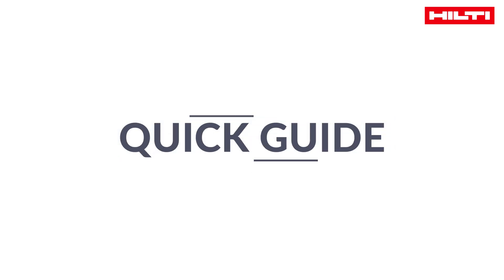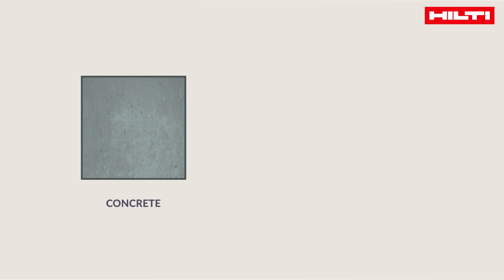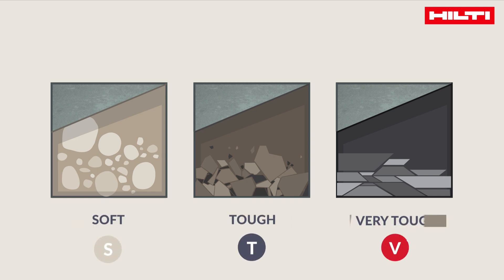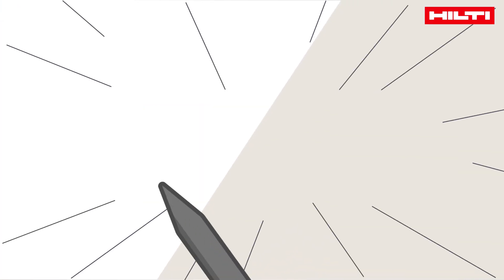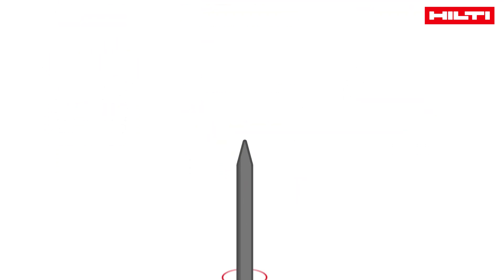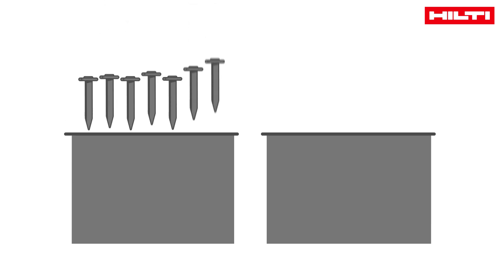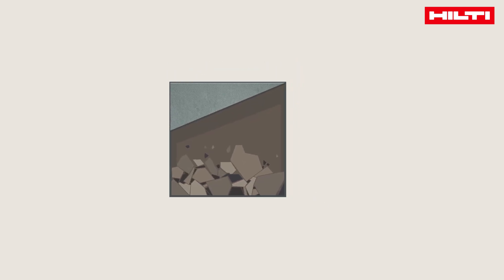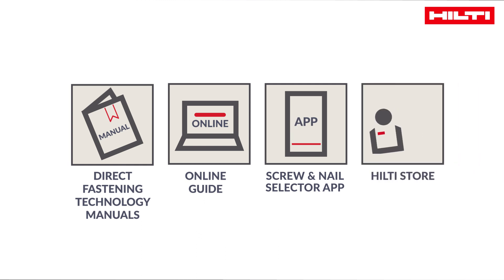HOW TO select the right nail for concrete - a Hilti quick guide to direct fastening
There’s a large variety of nails to choose from for direct fastening applications.  Our quick guide will help determine which nail best suits the job at hand.

Not all nails are created equal.  It’s not always easy to understand the differences between the various nail types and to select the right nail for your needs. Our fastening systems are designed to achieve maximum performance in a wide range of applications.

So what determines nail performance? Multiple factors such as concrete properties, nail design and the fastening system used can influence how a nail performs on your jobsite.

The three main factors that define the suitability of a nail for use on concrete are: stick rate (i.e. the percentage of nails that hold securely), holding values and the cost of the nail.

How should you select the right nail for concrete? Watch the video and find out more about the influencing factors.